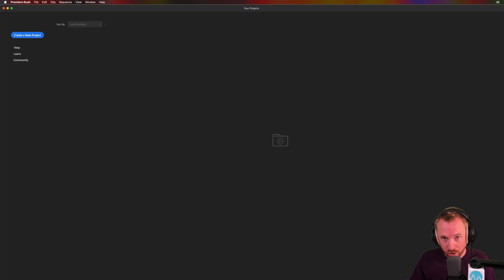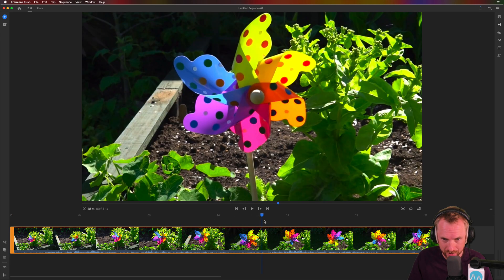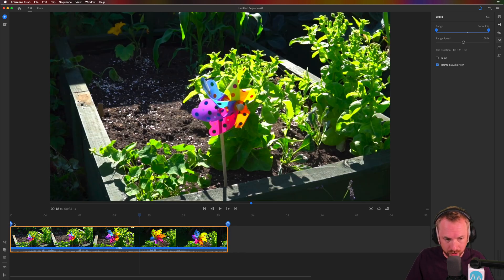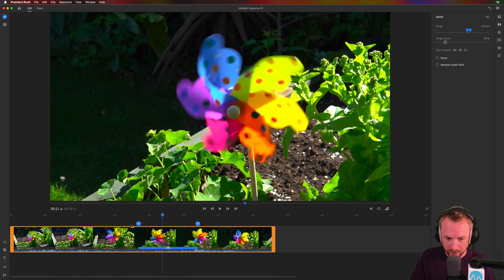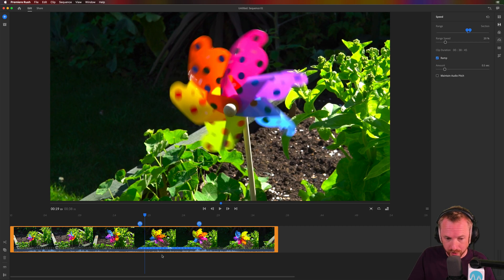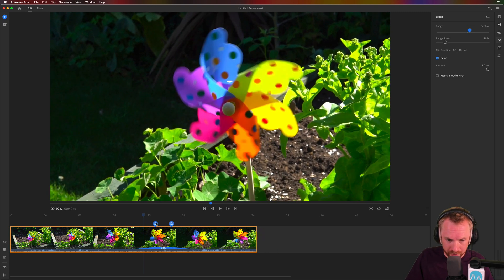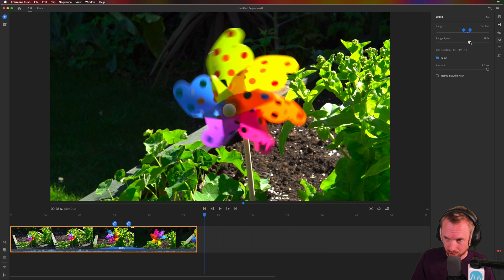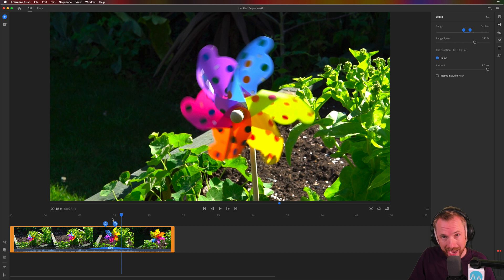Adobe Premiere Rush Speed Controls Speed Up and Slow Down Videos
0:00 Tutorial start
0:07 Getting started
0:17 Adding content
0:51 Speed control
2:02 Transition to different speeds
3:06 Wrap up